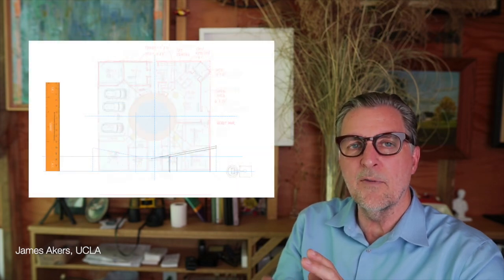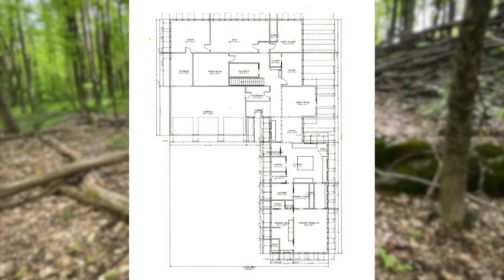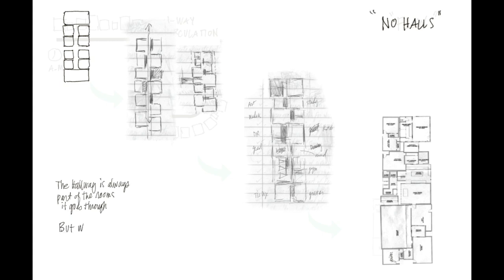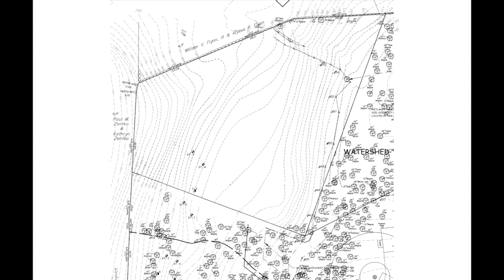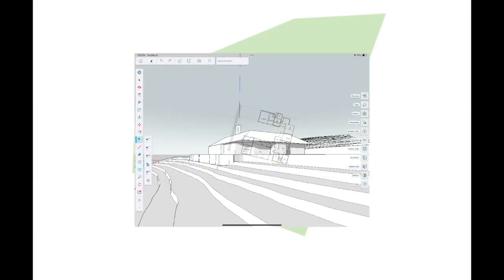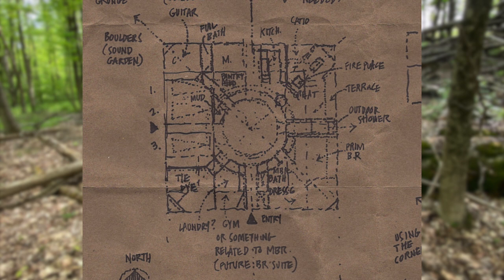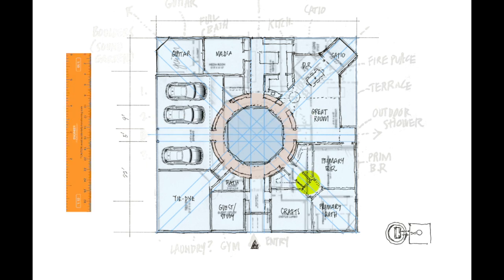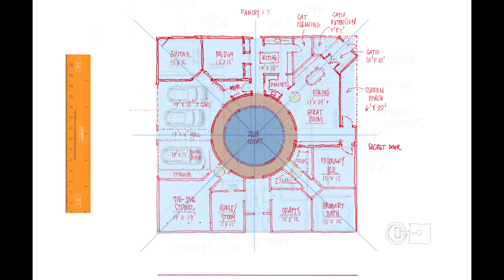Day 12: The Full Residential Design Workflow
FREE Architect’s Resource Vault (Brushes, Grids & Starter Kits) Register for instant access to my curated library of Procreate assets, scale templates, and original project files.

Welcome to Day 12. You’ve mastered the tools, the scale, and the rendering. Now, it’s time to see it all applied to a massive, real-world project. In this grand finale, I take you through my complete workflow for designing a 5,000-square-foot house—from site analysis and design schemes to detailed concept plans and SketchUp modeling. This is how the "Middle Path" creates real billable hours.